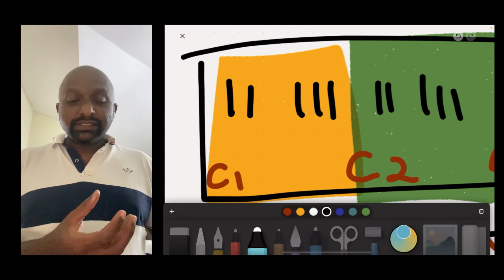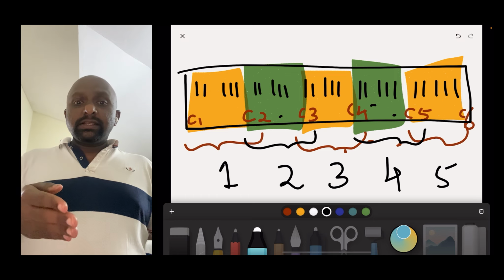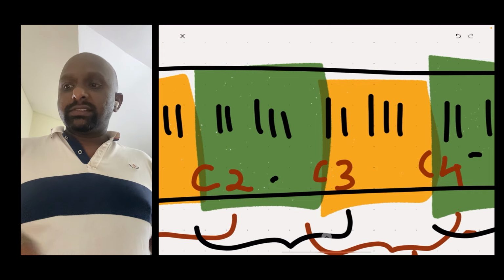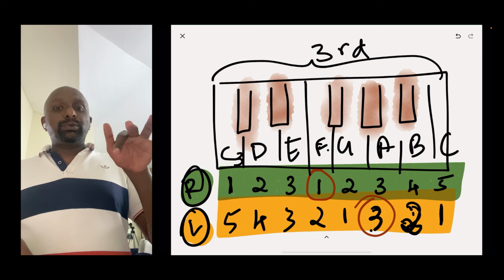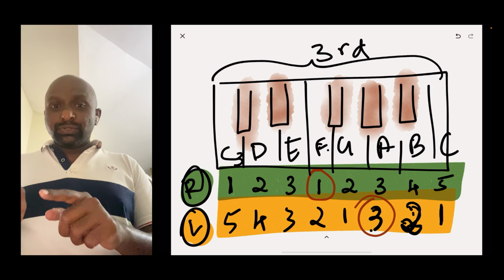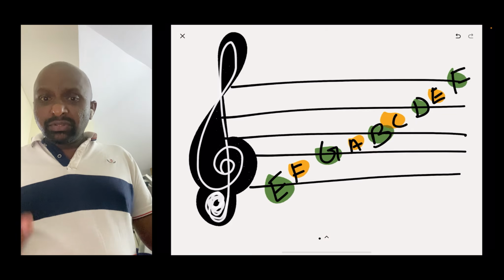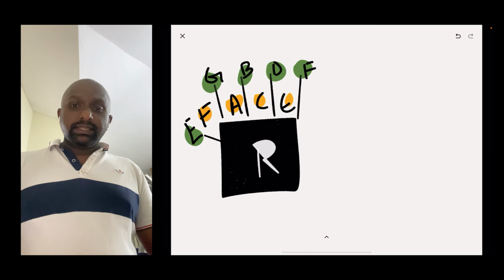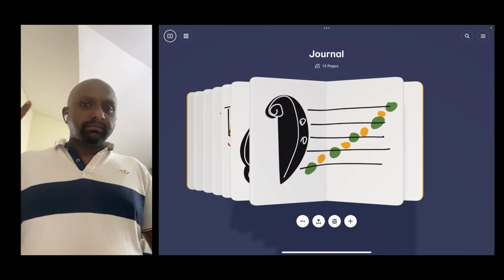Recap Day 1 & 2 | Season of Thanksgiving | Free Piano Classes